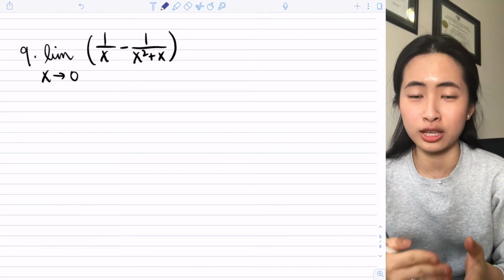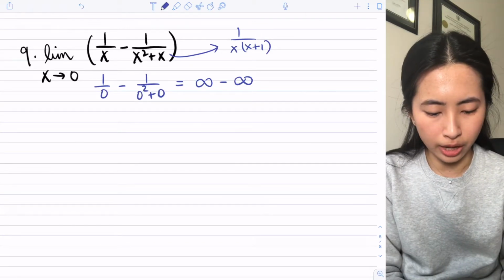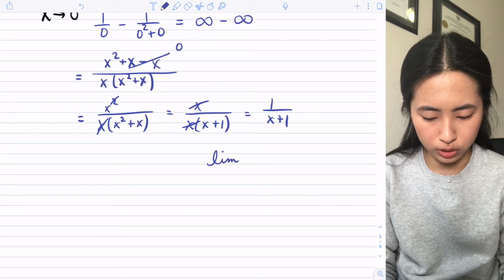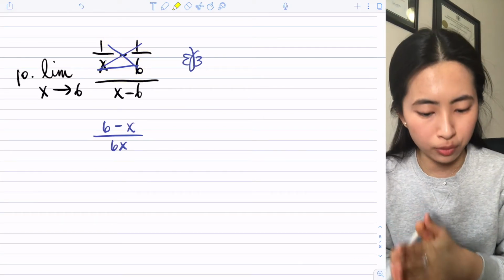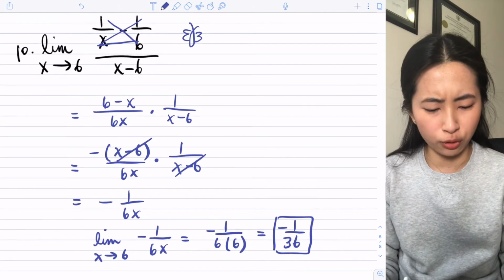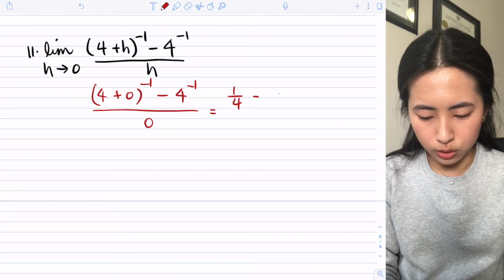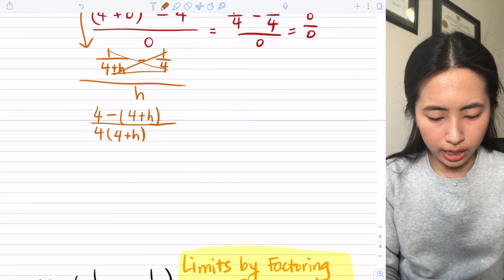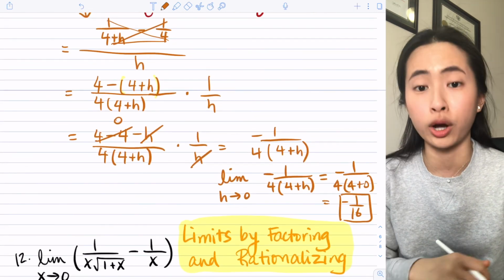Limits with complex fractions